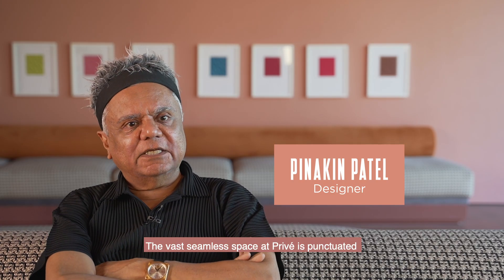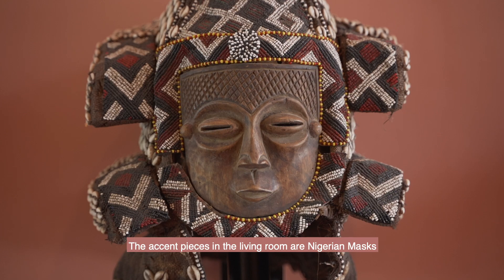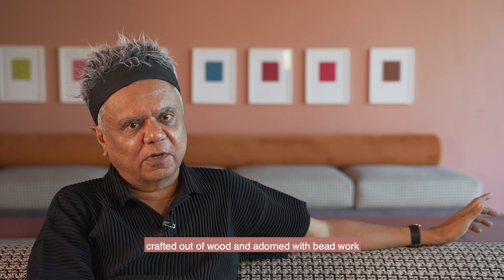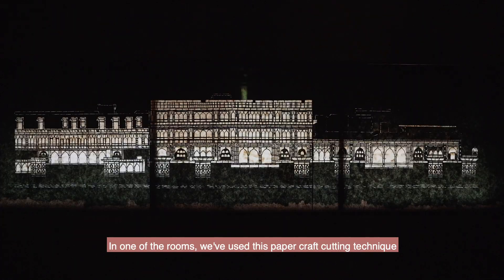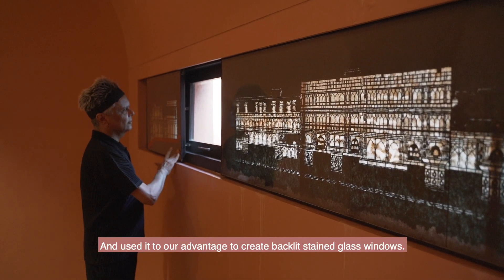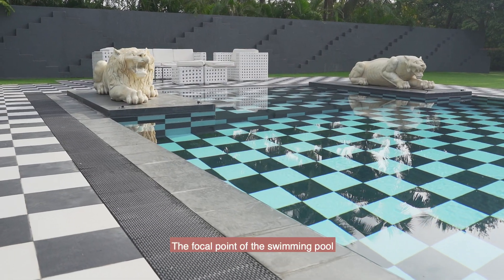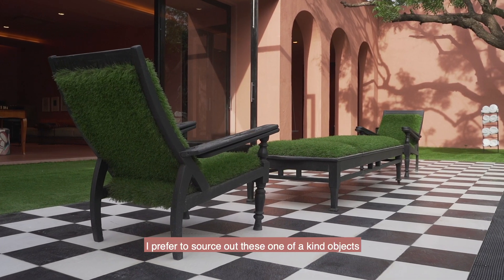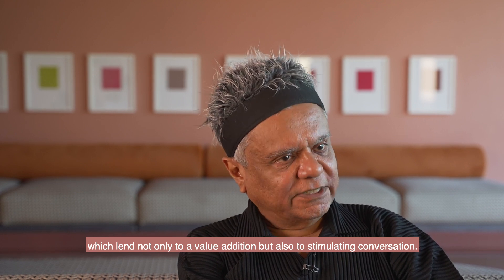Pinakin Patel's minimalist villa in Alibaug donned in artifacts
Pinakin Patel's minimalist red-stone villa in Alibaug is donned in artifacts. “Art lives in the soul, not acquired interests. I put in art to contribute life in a bare shell, not graphics on a bare wall", says Pinakin. The villa has Nigerian wooden masks placed in the living room, and the beautiful Mathura-based papercraft cutting sanjhi creations in another room. His accumulated works from Crafts Council in Delhi are framed to work as small window shutters so that the strong southern backlight made the cut-outs glow like stained glass.

Click the link here to know how Pinakin's crafty instincts designed this beautiful villa!